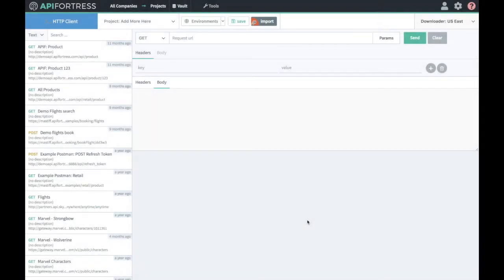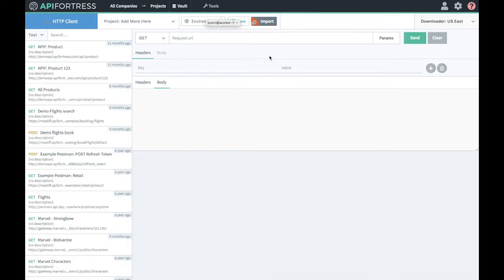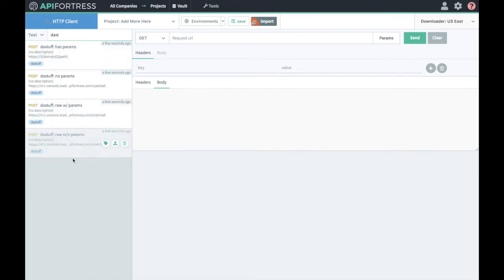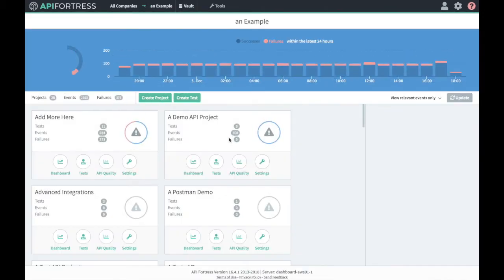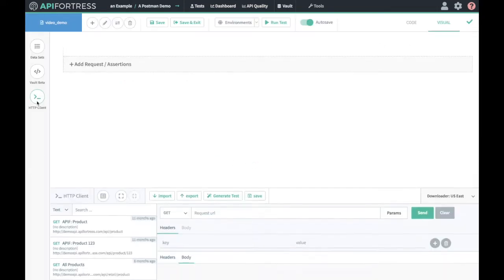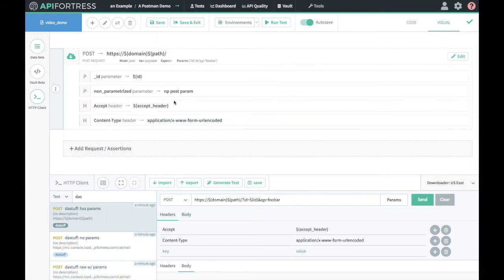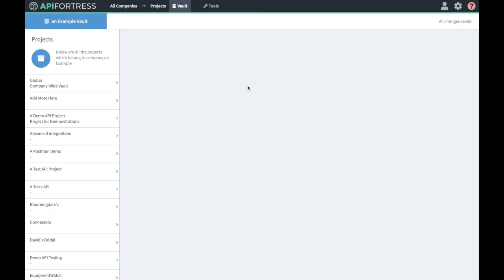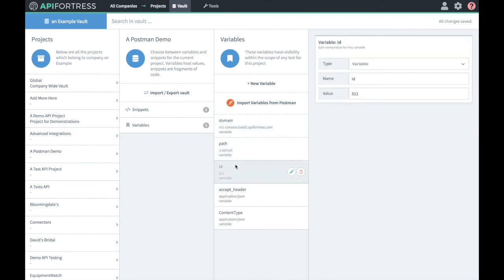API Fortress - How to Use Postman Collections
This video helps users see how easy it is to import Postman collections and start API testing quickly.